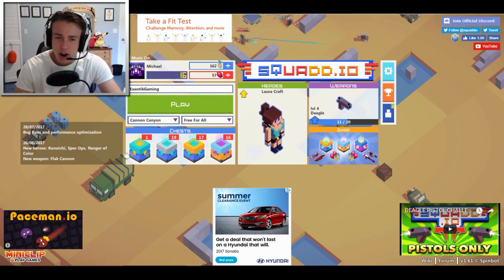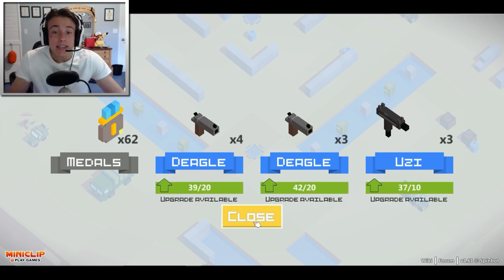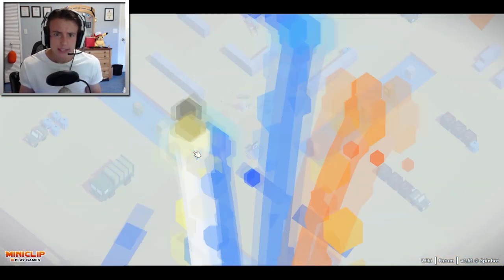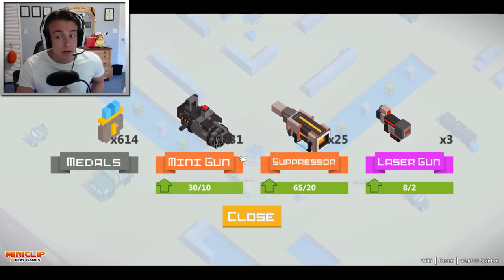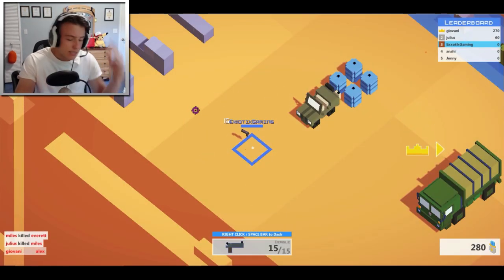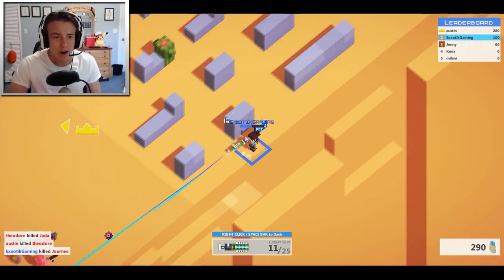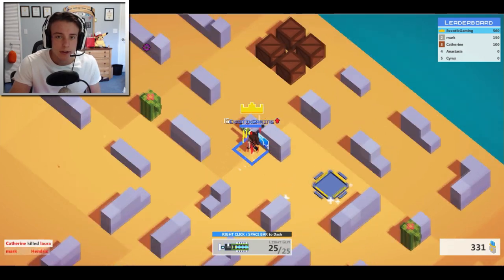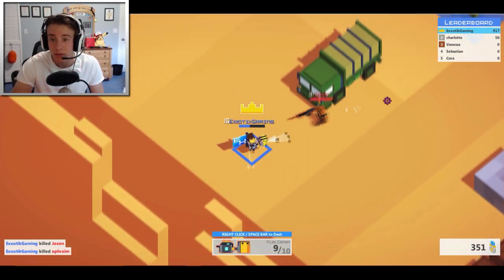50+ CHEST OPENING AND EPIC GIVEAWAY!!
Hello everyone! ExxotikGaming here back with another EPIC Squadd.io episode - episode 5 to the series! In this video, we do an amazing chest opening, and I talk about a giveaway that YOU can enter in yourself, so you can get as many cool things as I did on the game! I used all the new weapons I got in the chest opening in this video, and it turned out to be awesome! :)

Enjoyed the video? Heck, even put this video in a playlist if you so desire! :)